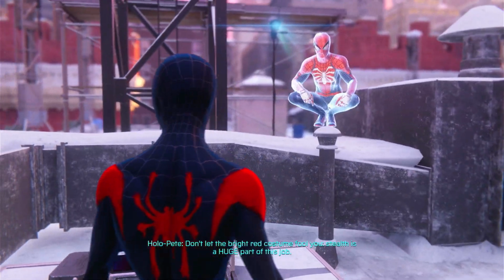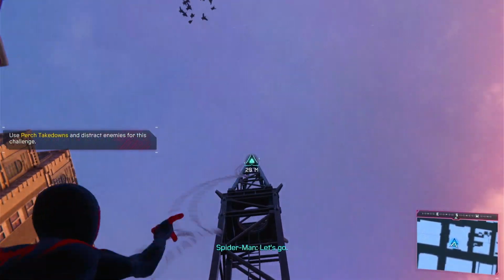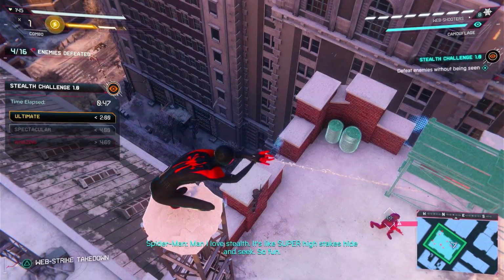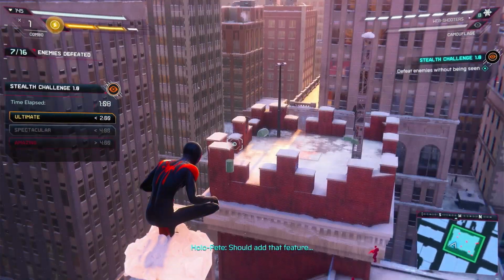Stealth and traversal first challenges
Please forgive my bad skills on the combat challenge:(